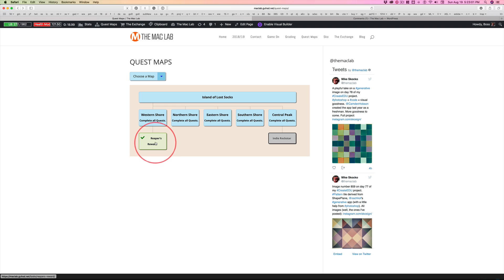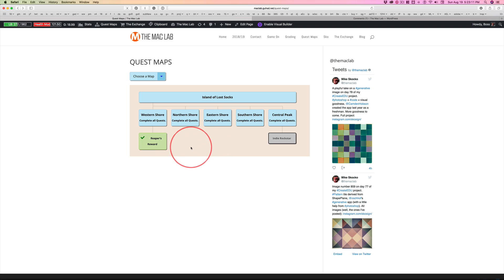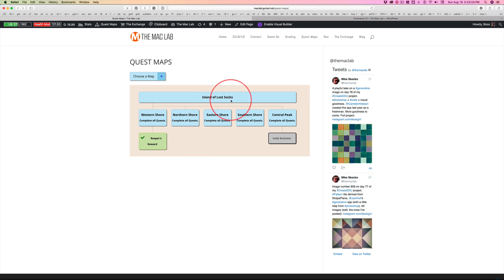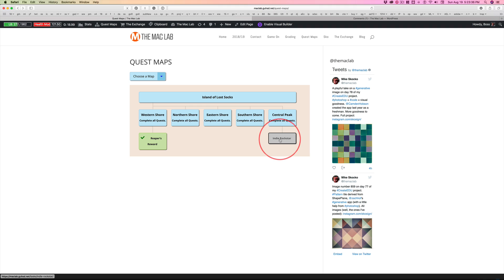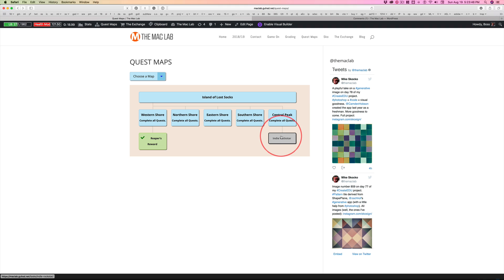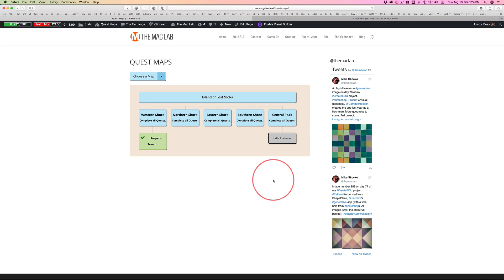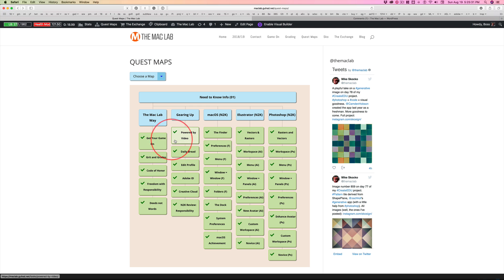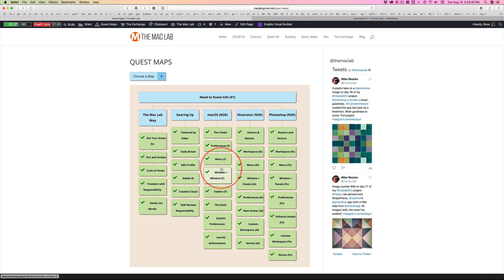Mon Aug 20, 2018: Reaper & Indie